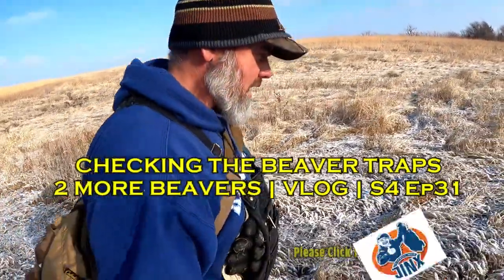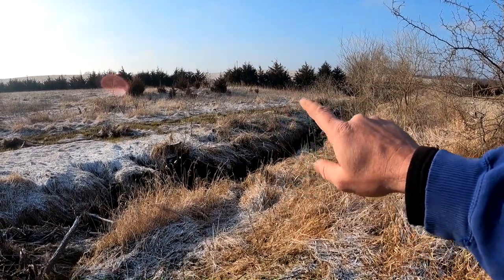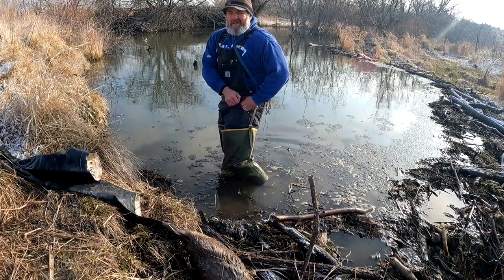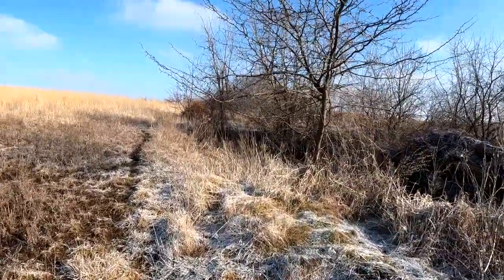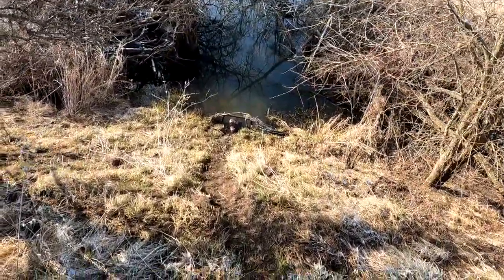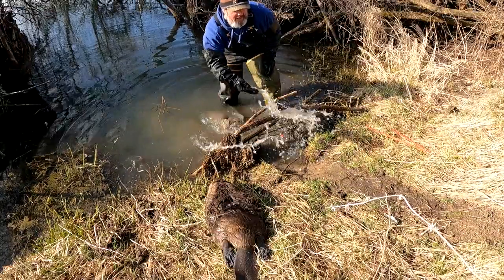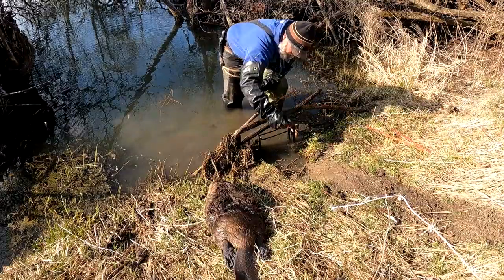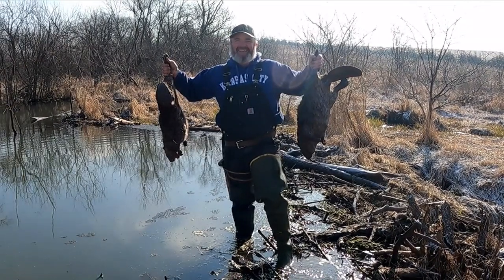Checking My Beaver Traps: 2 More Beavers | Trapping With Jinx VLOG | S4 Ep 31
Join Jinx on his Beaver trapline as he continues to catch Beavers on this creek. Jinx will catch 2 Beavers today and make resets to catch more. If you like Beaver trapping then you will love this Beaver Trapping Video. This is a trapping Vlog video. Enjoy.